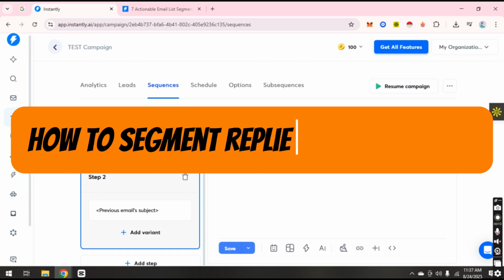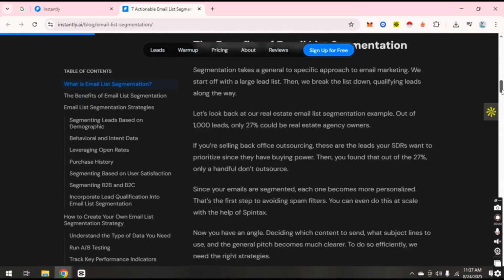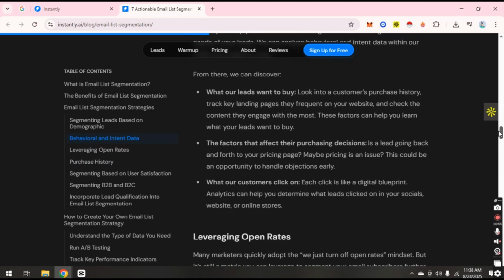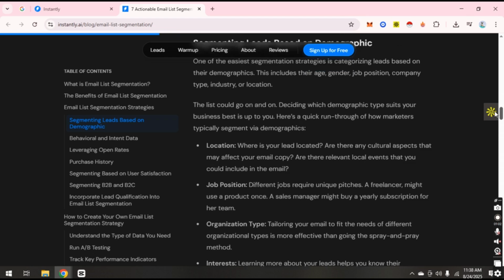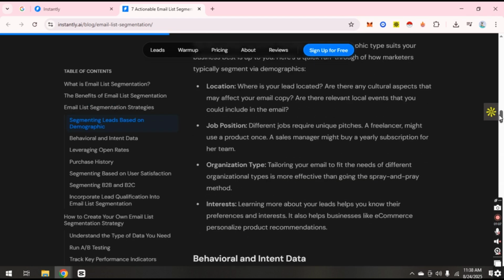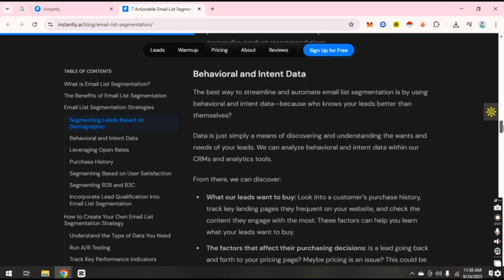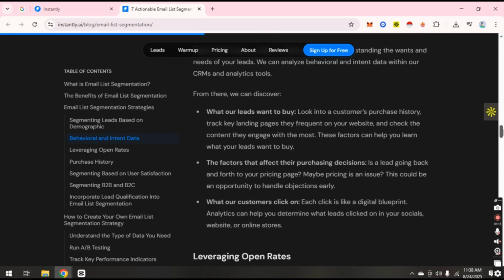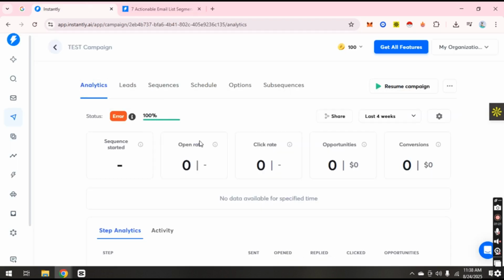NEW! How to Segment Replies on Instantly.ai (2025) 📧| Organize Your Cold Email Responses Efficiently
Want to segment replies on Instantly.ai in 2025? In this video, I’ll show you how to organize and categorize responses from your cold email campaigns so you can manage leads effectively. Whether you’re tracking interested prospects, follow-ups, or unsubscribes, this tutorial covers everything you need to efficiently segment replies and boost your outreach workflow.

✅ What You’ll Learn in This Instantly.ai Replies Segmentation Tutorial:
📱 How to access replies from your campaigns in Instantly.ai
💻 Creating segments for interested, unresponsive, or unsubscribed leads
🔍 Best practices for managing and labeling responses
⚡ Automating follow-ups based on reply segments
🚀 Tips for improving outreach efficiency and campaign results

⏳ Timestamps & Video Chapters:
0:00 Intro – Why Segmenting Replies Is Crucial in 2025
0:25 Accessing Replies in Instantly.ai
0:45 Creating and Managing Segments
1:00 Automating Follow-Ups Based on Reply Type
1:10 Tips for Efficient Cold Email Response Management

🔥 Why Watch This Instantly.ai Replies Segmentation Tutorial?
✅ Keep your cold email campaigns organized and efficient
✅ Improve response management and lead follow-ups
✅ Perfect for marketers, sales reps, and agencies
✅ Learn strategies to scale outreach workflows effectively in 2025

✅ Sales and marketing teams running cold email campaigns
✅ Agencies managing multiple client outreach campaigns
✅ Anyone using Instantly.ai to track and segment replies
✅ Users seeking to improve lead response management

📢 Follow me for more Instantly.ai tutorials, lead management tips, and email automation workflows!